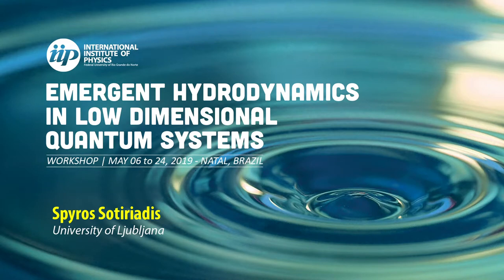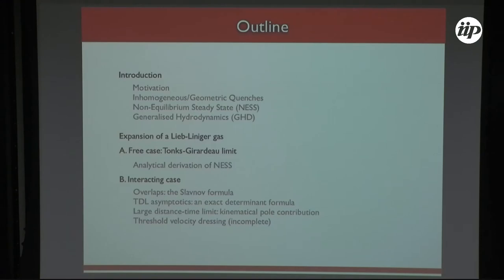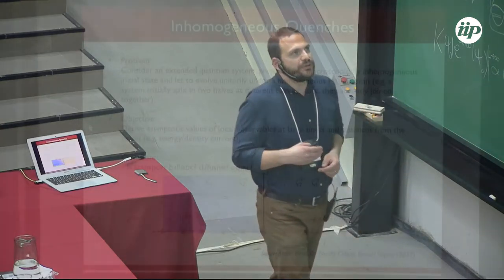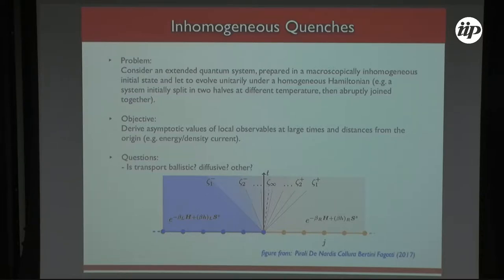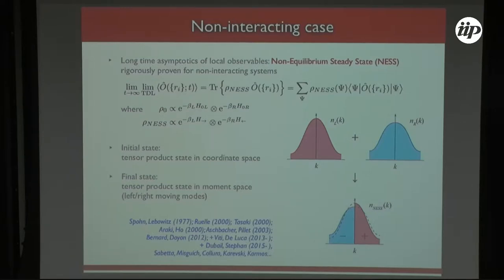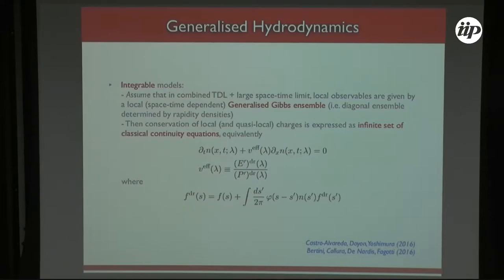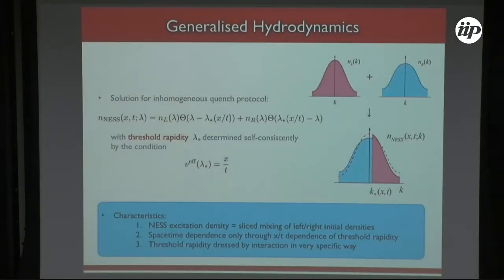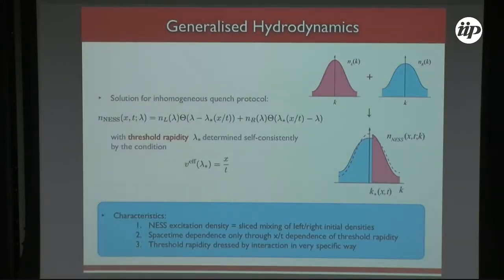Spyros Sotiriadis - Quantum Transport after Inhomogeneous Quenches in Integrable Models